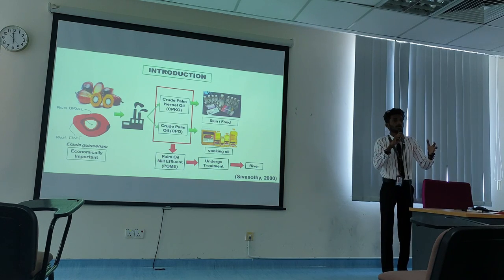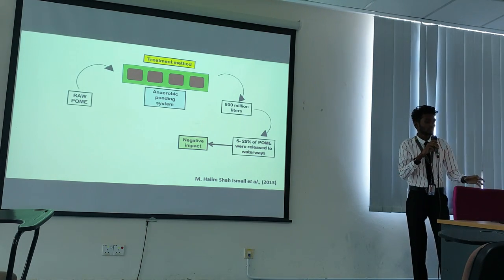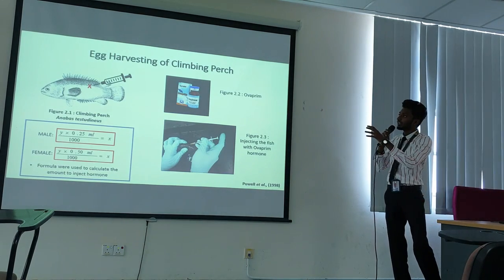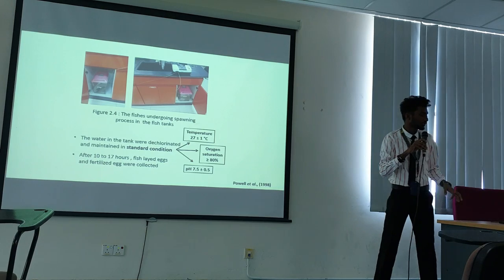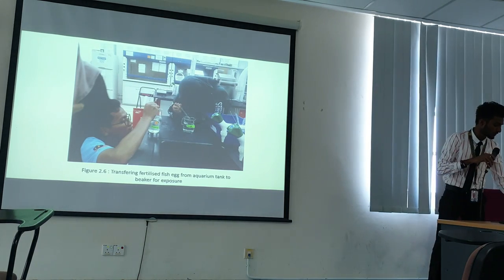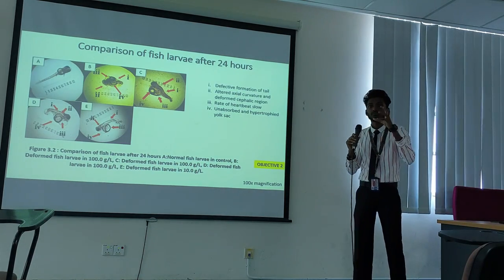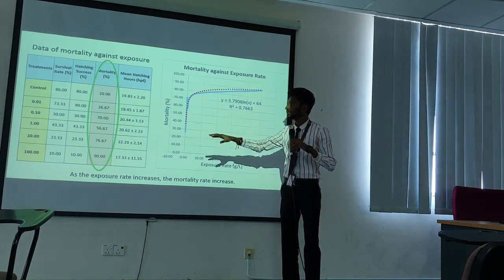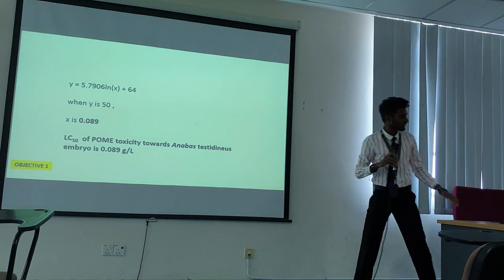Oil Palm Effluent BSc Final Year Project | 8 March 2020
Budding Scholar for great future

Luv PM8, YB KJ and YB Nancy please visit Tasik Kenyir.